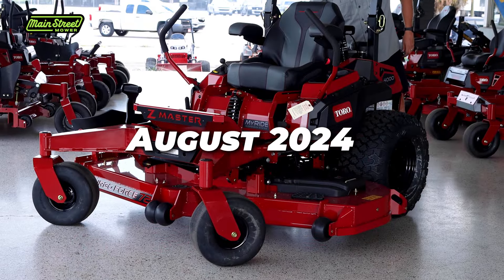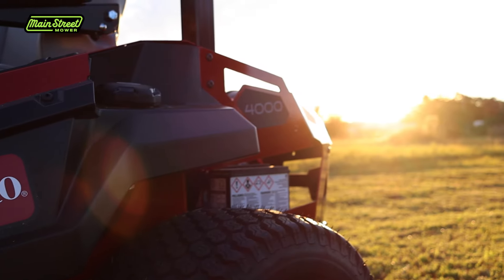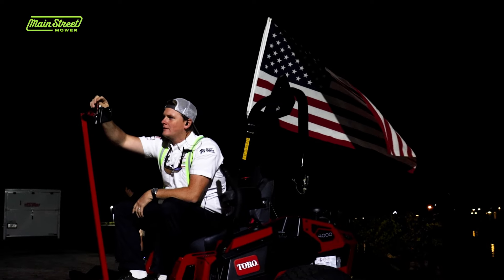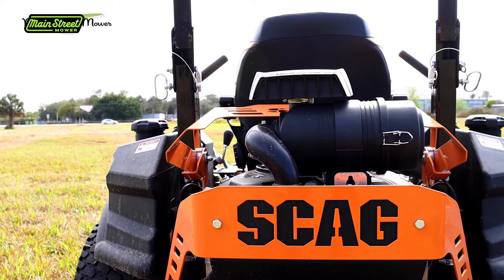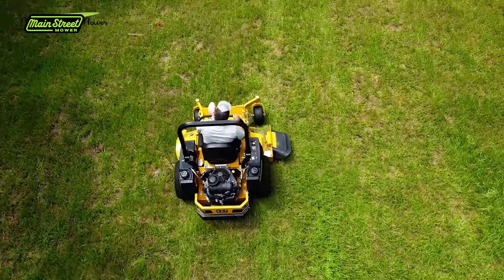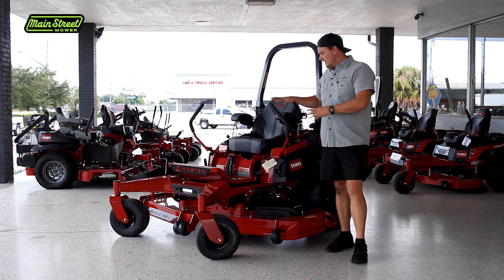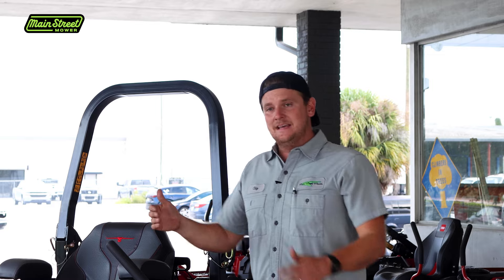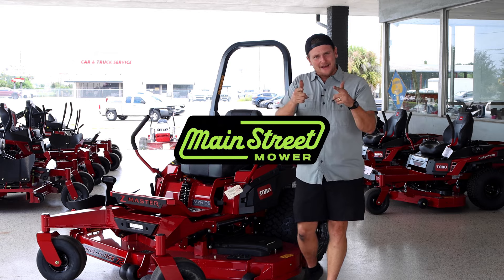BEST zero turn commercial Lawn Mower 2024 - TORO 4000 Series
After using and abusing this lawn mower for the last 3 years, here's my HONEST review of the TORO Z-master 4000 series zero turn lawn mowers.

Over the last 3 years not only have I pitted this mower against the likes of John Deere, Hustler, & SCAG commercial mowers, but also drove it from coast to coast, across the state of Florida for 130 miles in ONE DAY!

Tune in and enjoy, as chip breaks down EVERYTHING about the TORO 4000 series zero turn commercial lawn mowers!

- TORO 4000 Series MyRIDE® HDX 72" 35 hp 999cc (74024)

[ VIDEO CHAPTERS ]

00:00 Introduction
01:20 Why did TORO upgrade 3000 series to 4000 series?
02:28 My experience of driving the 4000 Series across Florida
03:33 TORO 4000 series vs SCAG Cheetah
04:20 TORO 4000 series vs John Deere
04:53 TORO 4000 series vs Hustler Commercial Mowers
06:08 How long do 4000 series last?
07:05 How easy is it to repair the TORO 4000 series?
07:43 Pricing of the TORO 4000 series
08:34 Thank You